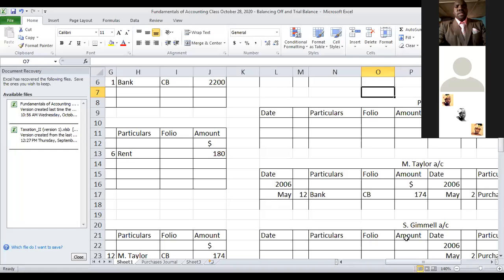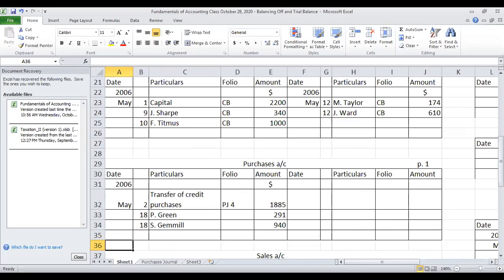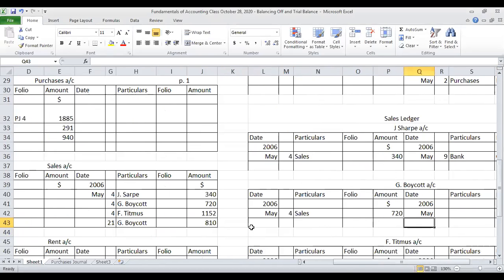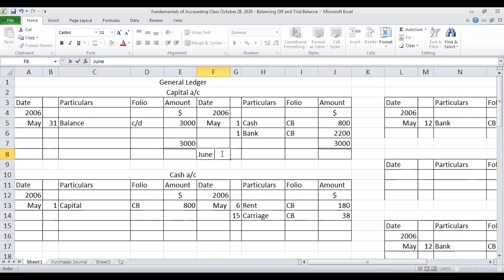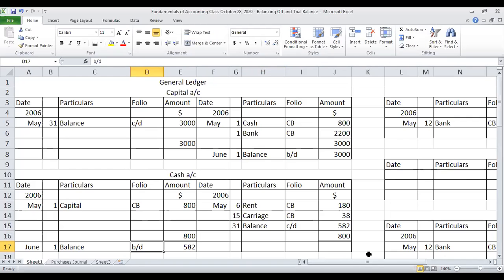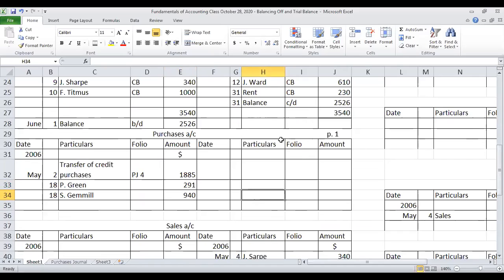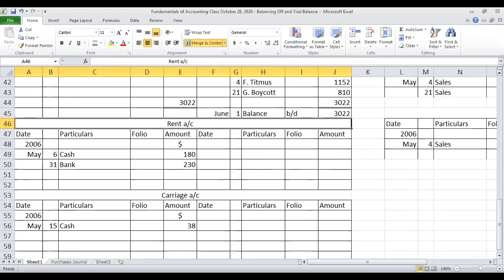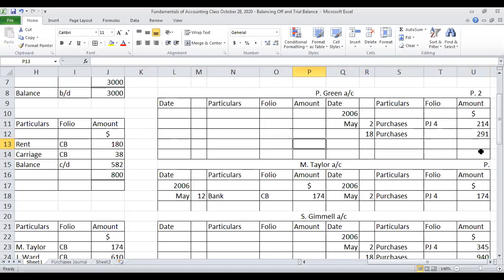Fundamentals of Accounting Nov 4 Unit 3 Part 2